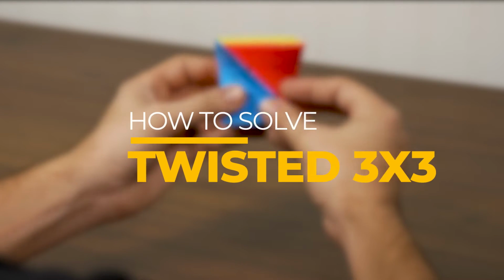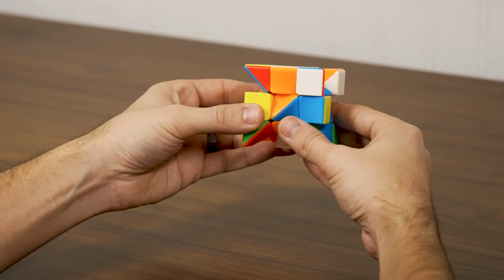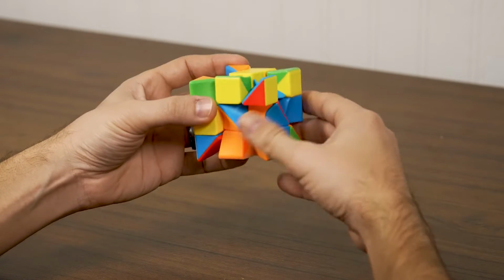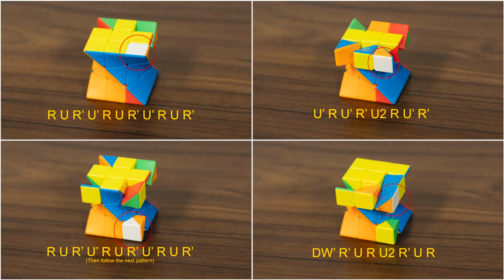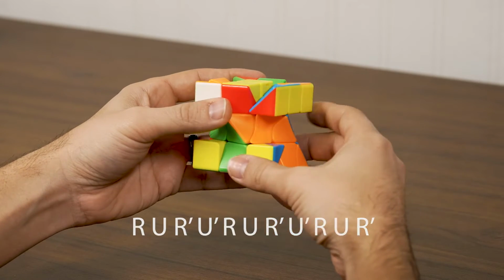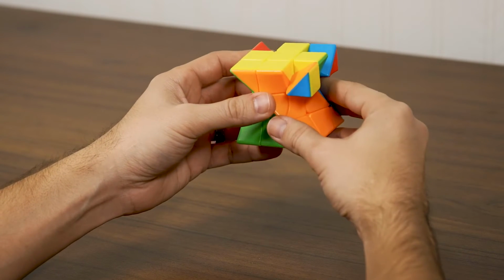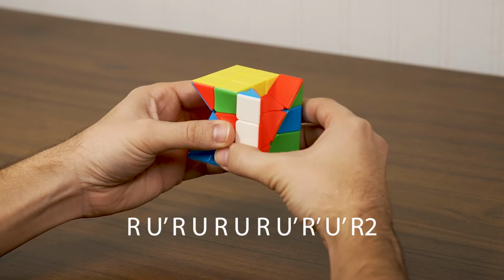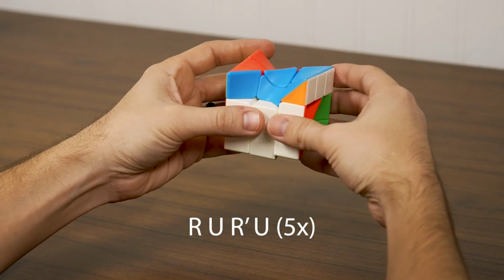TWIST 3x3 TUTORIAL | EASIEST TUTORIAL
In this full walkthrough video, I'm going to show you how to solve the Twisted 3x3 Rubik's cube!

⏱️TIMESTAMPS & ALGORITHMS⏱️

(00:00) Intro: How to solve the Twisted 3x3
(00:46) Step 1: The White Cross
(04:58) Step 2: The Edges
(08:25) Step 3: The White Corners
(08:59) Step 3: Reference Images
White on Top with White Facing Top, R U R' U' R U R' U' R U R'
White on Top with White Facing Us, U' R U' R' U2 R U' R'
White on Bottom with White Facing Us, R U R' U' R U R' U' R U R'
White on Top with White Facing Right, DW' R' U R U2 R' U R
(12:12) Step 4: OLL Parity
With the White still facing down, have the Yellow edge piece that needs to be flipped in the top layer facing right, R U R' U' R U R' U (Y') R' U' R U R' U' R
(13:55) Step 4: Common OLL Patterns
(15:58) Step 5: The Corners
No matching corner pieces, R' F R' B2 R F' R' B2 R2
Rotate the matching corners facing back, R' F R' B2 R F' R' B2 R2
(17:26) Last Step: More Parities?
Completed side facing back, CCW rotation for the edge pieces, R U' R U R U R U' R' U' R2
Completed side facing back, CW rotation for the edge pieces, R2 U R U R' U' R' U' R' U R'
Edge pieces swapped opposite, M2 U M2 U2 M2 U M2
(19:38) Parity Demonstrations
Middle piece sticking out, have the piece facing top, White facing us, M' U M U' (5x)
Middle piece oriented opposite, have the piece facing top, White facing us, R U R' U (5x)

CONGRATULATIONS ON SOLVING THE TWISTED 3x3 RUBIK'S CUBE!

▼ MY OTHER CUBE TUTORIALS ▼

If the message looks like a bot, it will be deleted.)